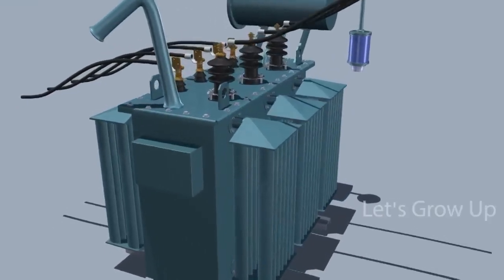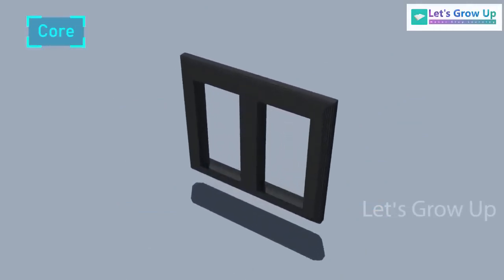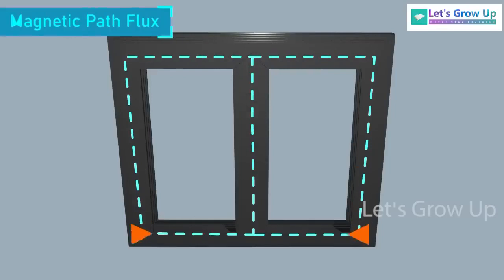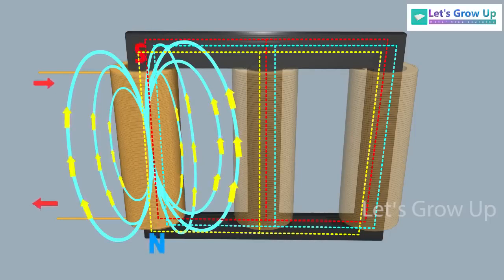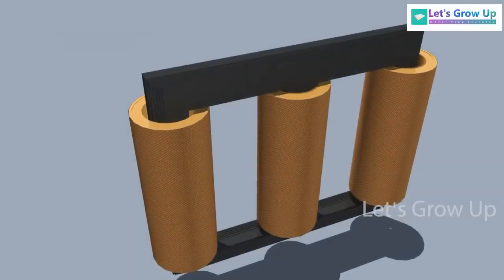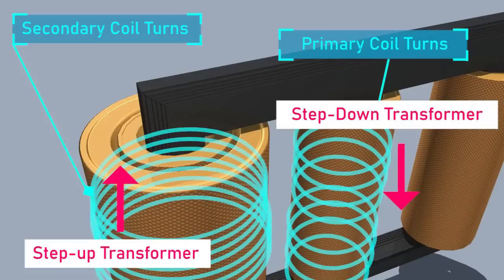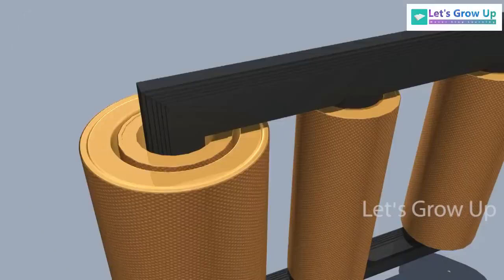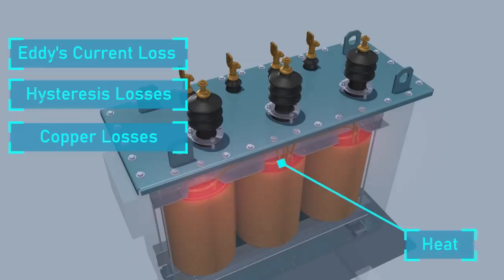April 18, 2023